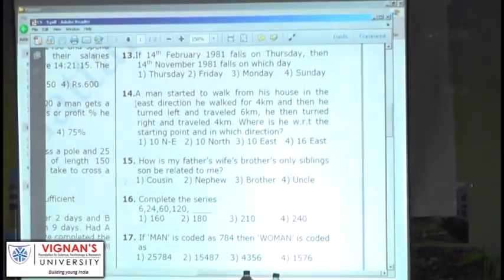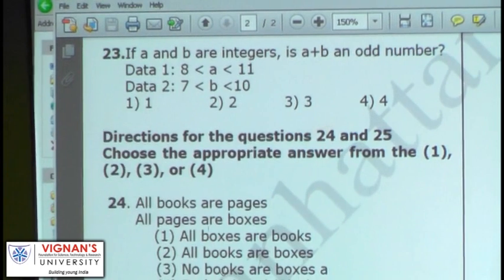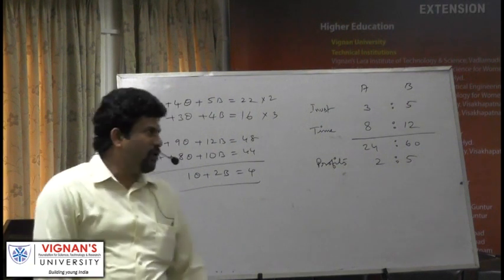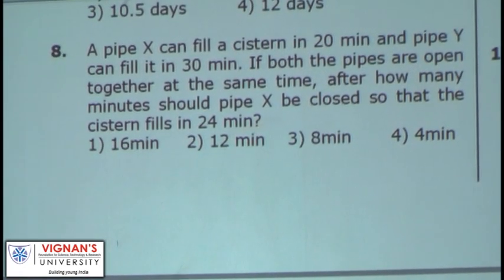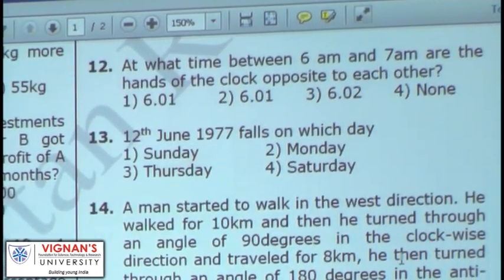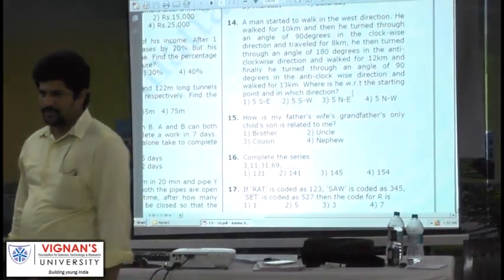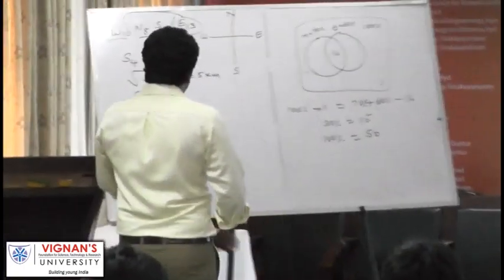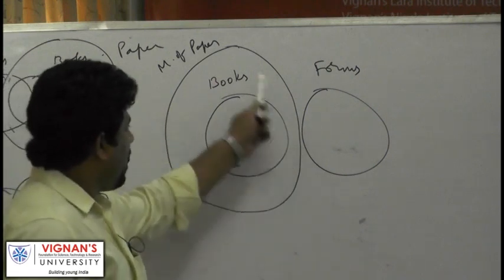CRT CLASS PRACTICE TEST 03